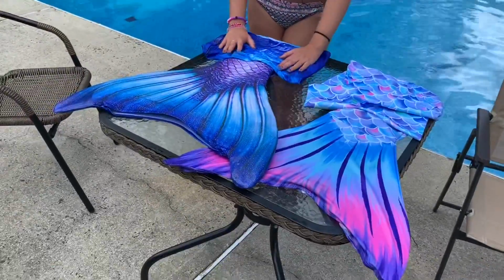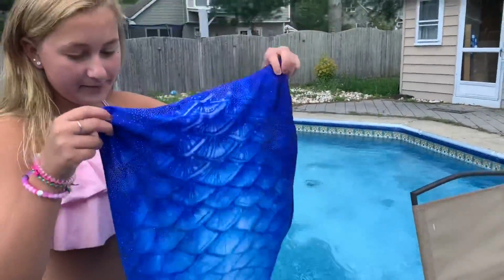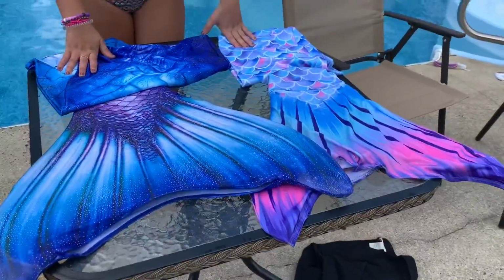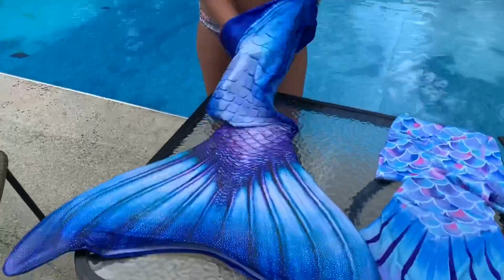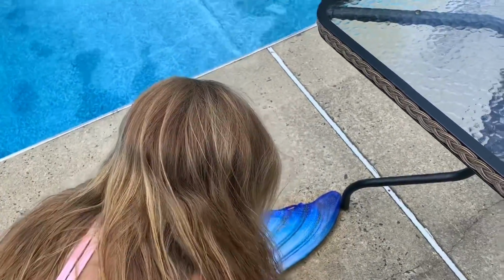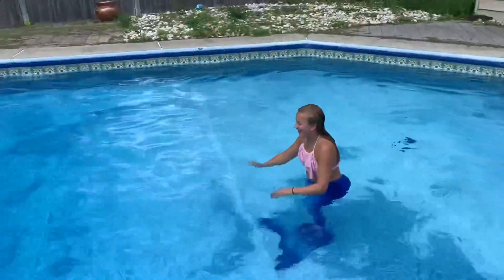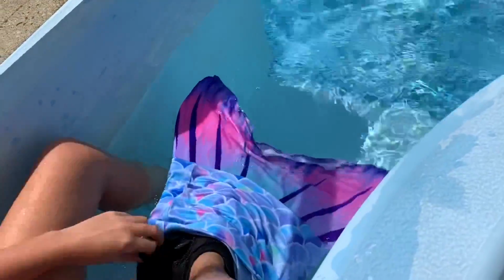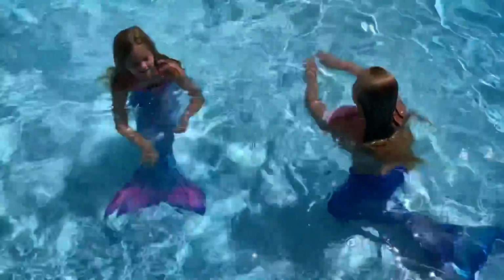We try on our brand new mermaid tails from Fin and Fun!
Can you actually swim in a mermaid tail? Watch and see for yourself as we try on and attempt tricks in our new mermaid tails from Fin and Fun!